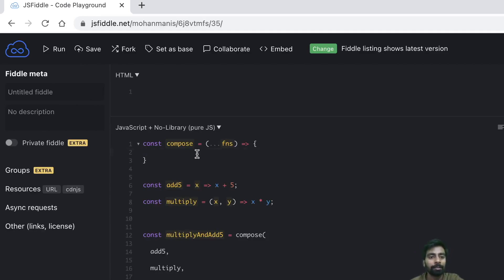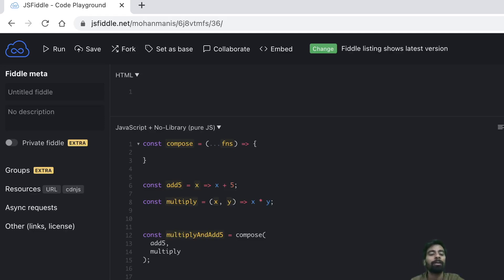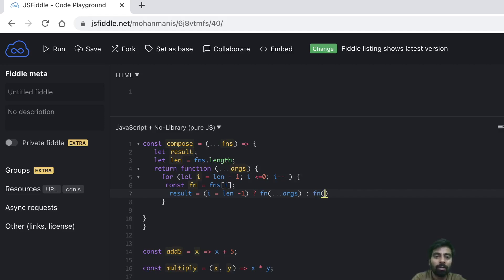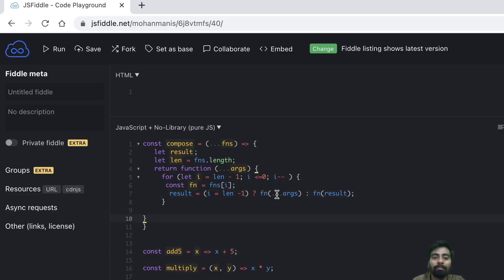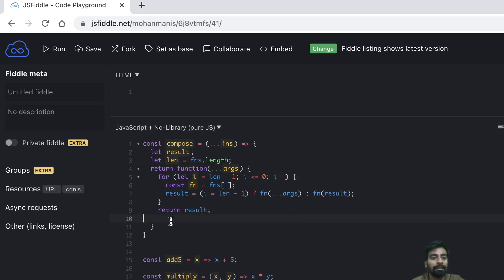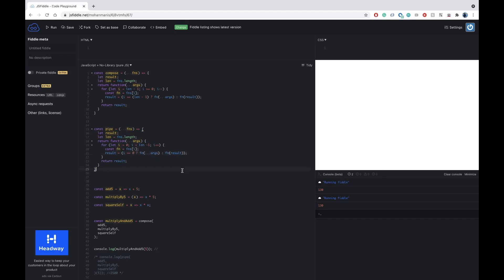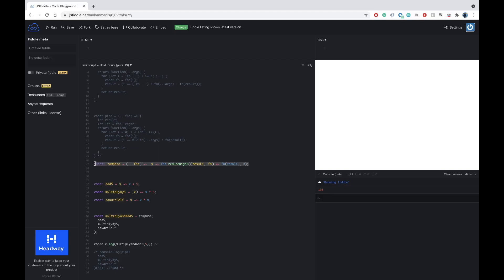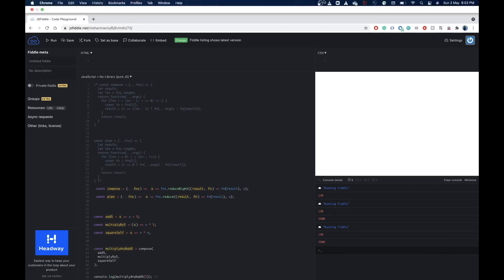compose | pipe | Microsoft Interview Question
This covers compose and pipe functions. These functions are available in lodash and ramda library. This has been a very popular question being asked in UI/JS interviews.